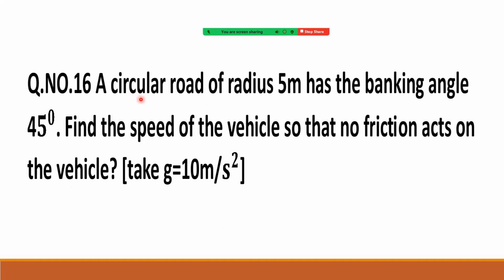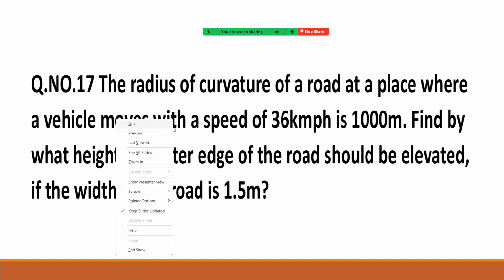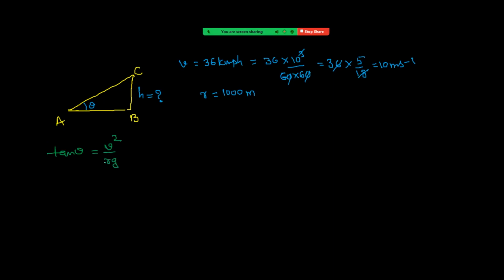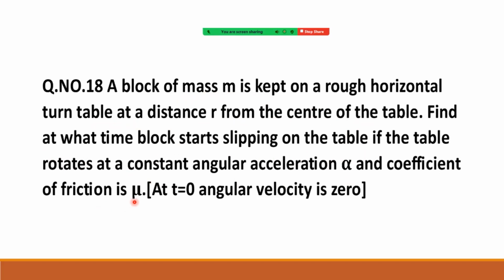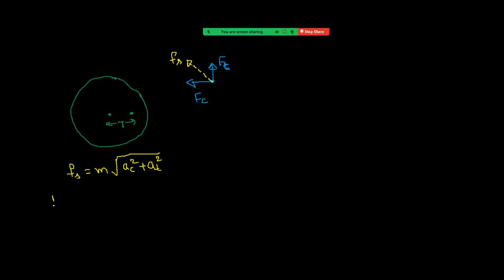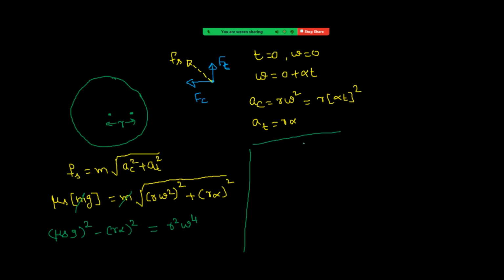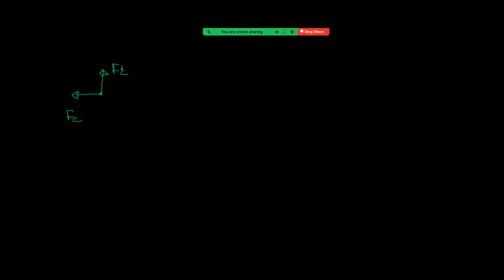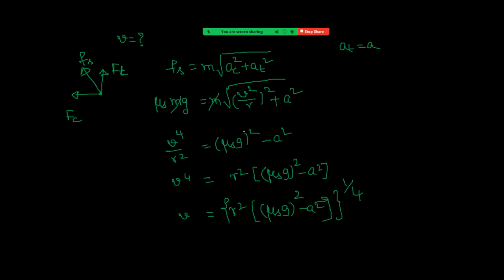PHYSICS CONCEPTS BY PVP SIR HORIZONTAL CIRCULAR MOTION 6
PVP SIR LECTURES PROBLEMS ON CIRCULAR MOTION